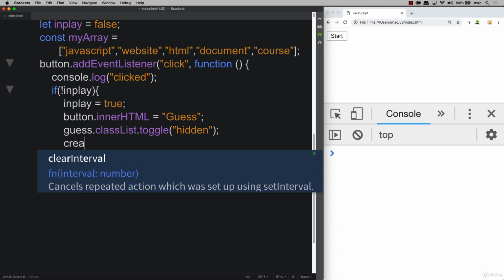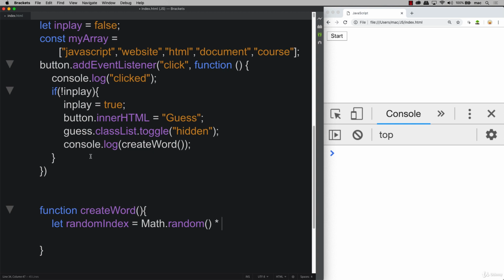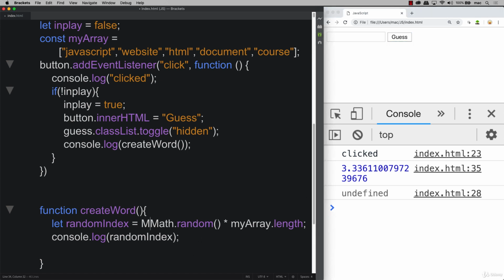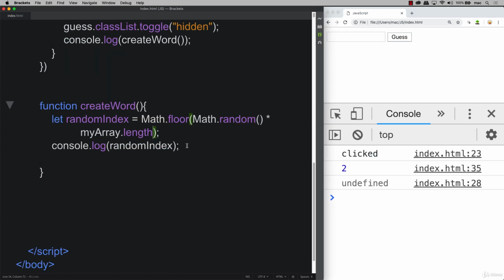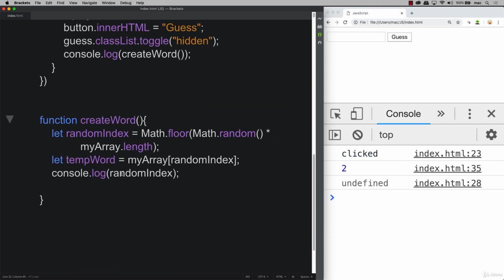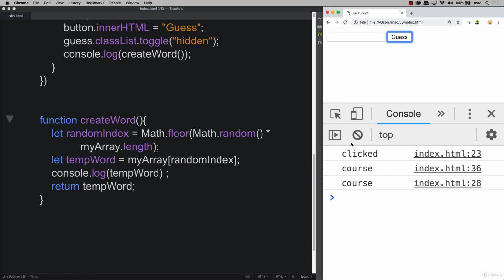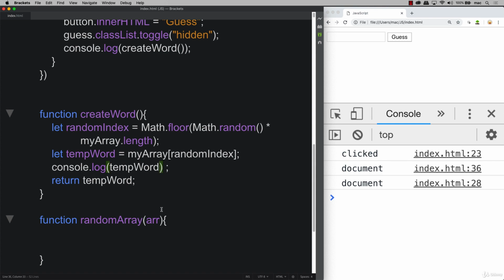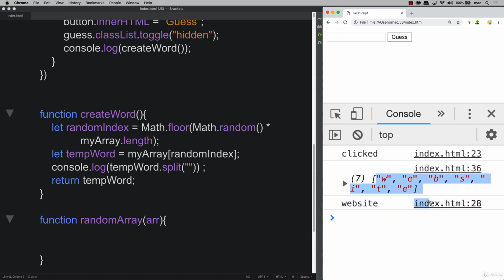55 Modern JavaScript 17 004 Randomize Array